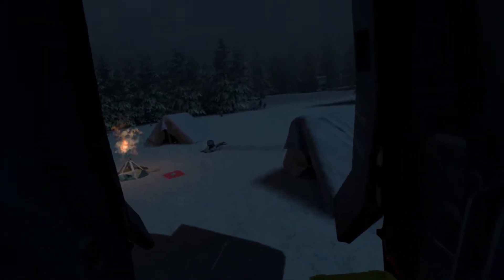Invasion ep 3 - Half-Life Alyx Custom Map - VR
This is the first section of the game.

IMPORTANT NOTICE
-DO YOUR OWN MANUAL SAVES(Autosaves can crash the game).
-IF ANY ISSUE OCCURS, FEEL FREE TO REPLAY/SKIP ONE MAP
THROUGH THE MAP SELECTION
-EASY DIFFICULTY RECOMMENDED
-BE AWARE THAT LOADING SAVES CAN CAUSE UNEXPECTED PROBLEMS TOO(BUGS IN ALYX)

The invasion of Earth has begun...
Play as a regular Combine Soldier#227 in the largest global conflict in Earth's history.
Rise through the ranks as you take continents one by one and complete missions with varying themes in many locations around the world.
Have no mercy and add a new member planet to the Universal Union!

Detailed information
- This campaign consists of 5 maps(5 continents) total with different gameplay experiences.
- Open battles, invasions, stealth operations, outpost defences and even a ship battle!
- Playtime of approximately an hour or more
- Easy/Medium difficulty recommended
- Map selection that allows you stop and continue the next mission later
- Custom weaponary and mechanics - Minigun, Pump Shotgun, Electrical Whip, Controllable cannon and more
- Fight together with friendly Combine Soldiers against your enemies - the humans
- Recognizable areas inspired by both HL universe and also famous movies, but in a new light with new original level-design

Made by: CementStairs